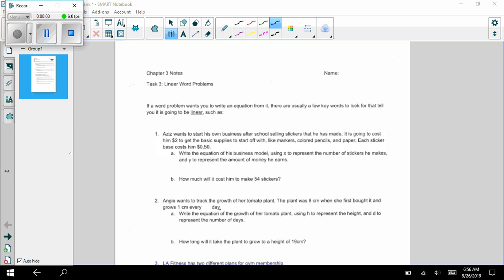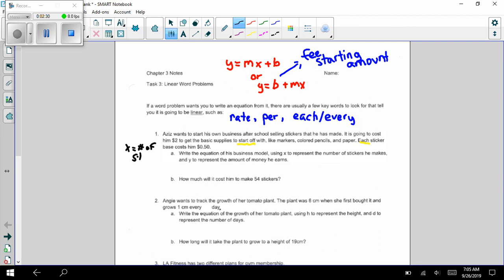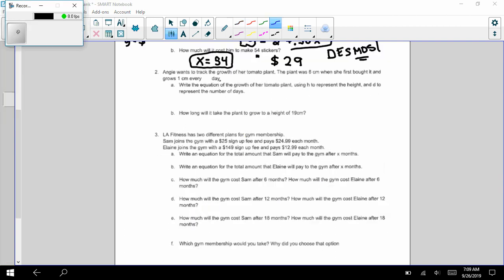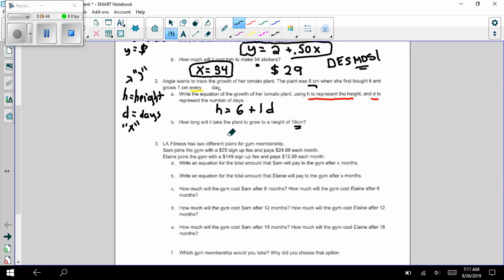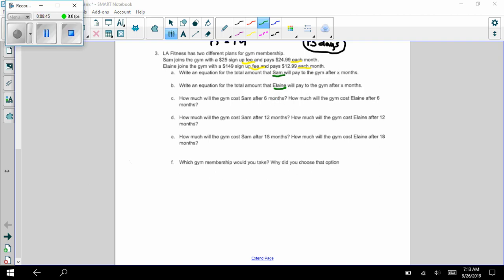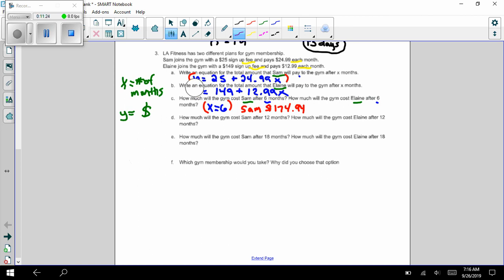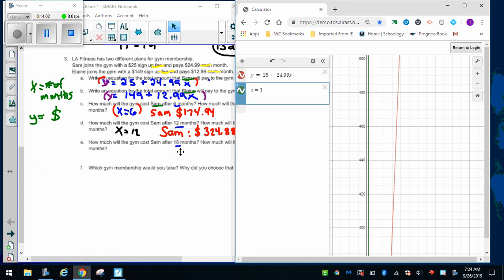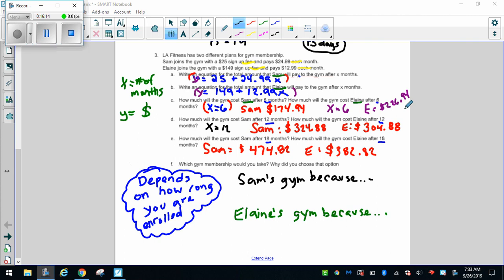Ch 3 Task 3 Linear Word Problems Complete